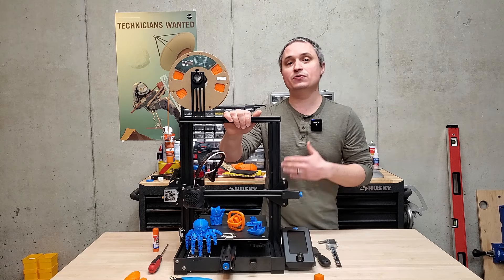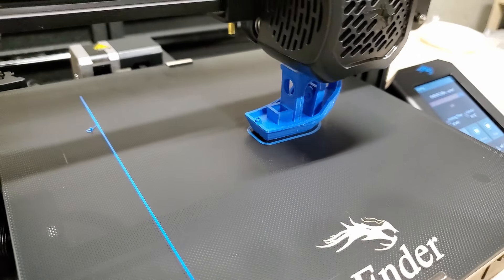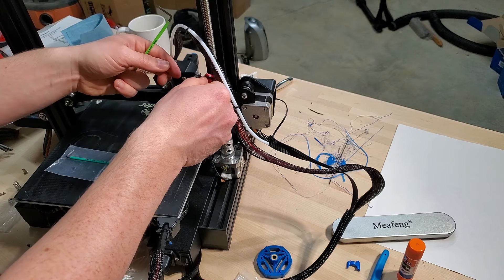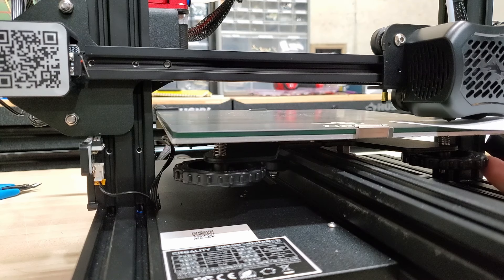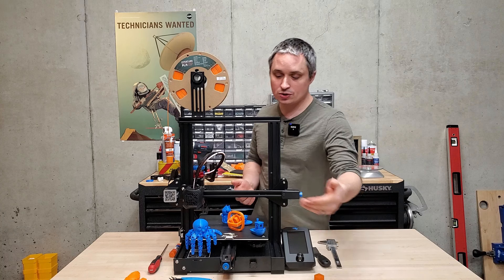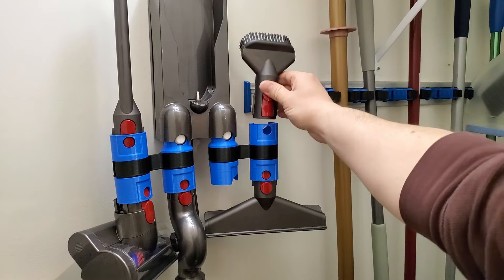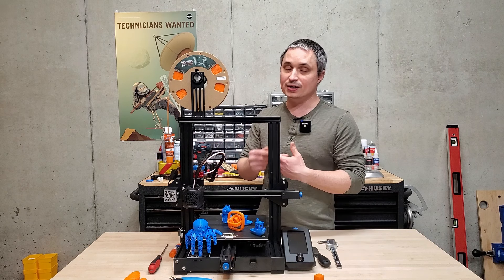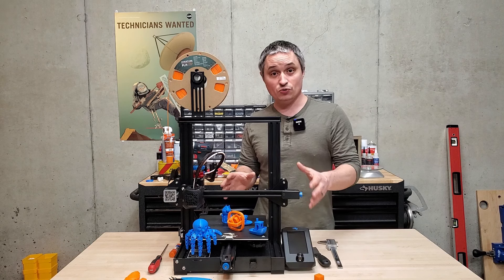Ender 3 V2 3D Printer Review - Great Entry Level Printer Under $300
Price on Amazon
Aluminum Extruder Replacement

The Ender 3 V2 is a great little printer with minimal setup required to get started with 3D printing. Awesome for quick functional parts!